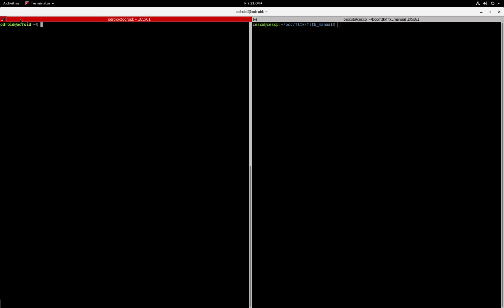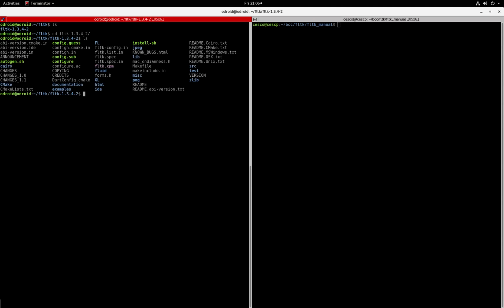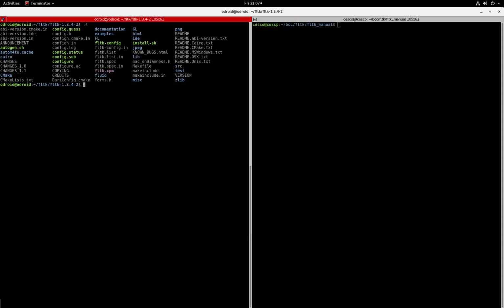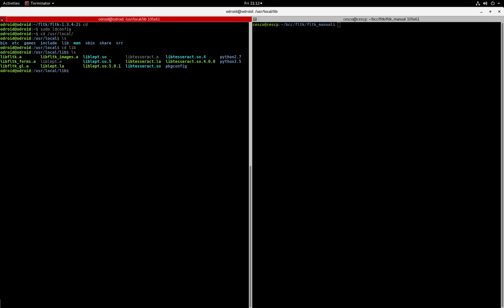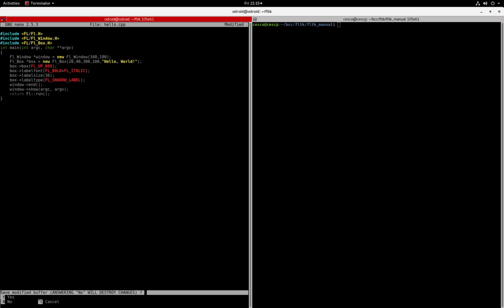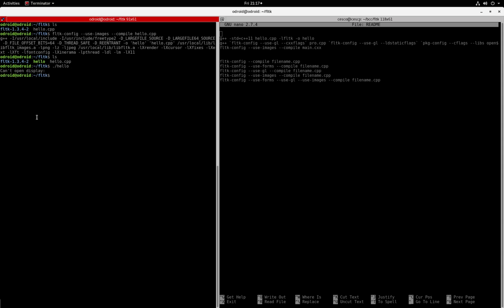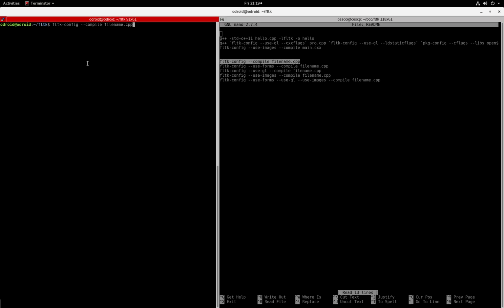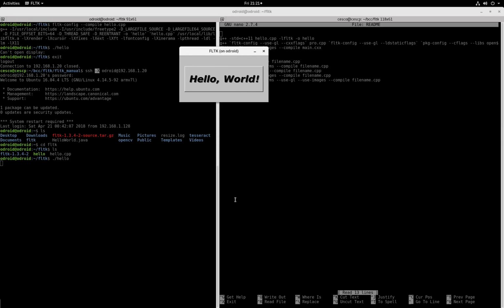#1 Downloading, building, installing, and testing the FLTK GUI library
In this video I show you how to download, build, compile, and install the FLTK GUI library on your ODROID, Raspberry Pi, or Ubuntu PC.  At the end of the installation I also test to make sure your configuration is properly installed and configured.